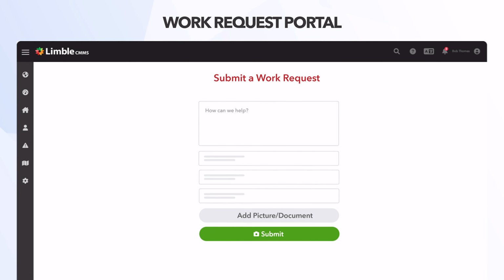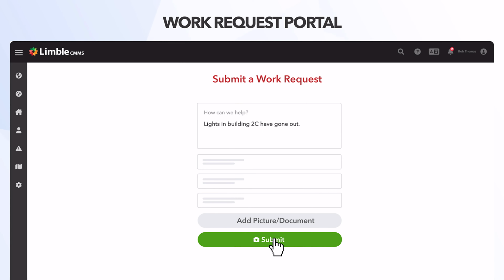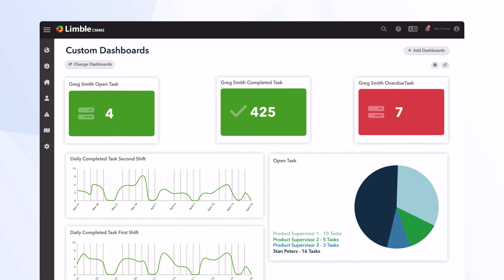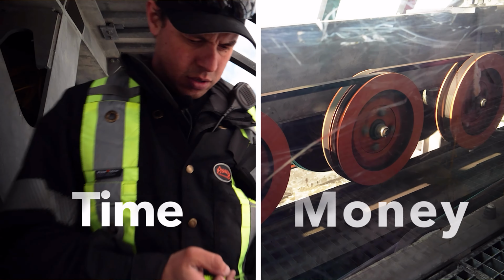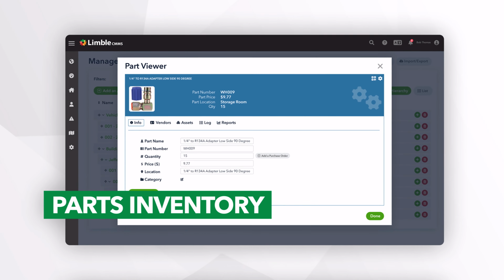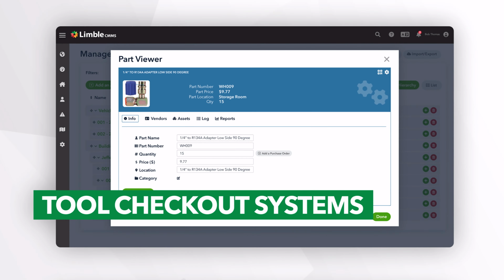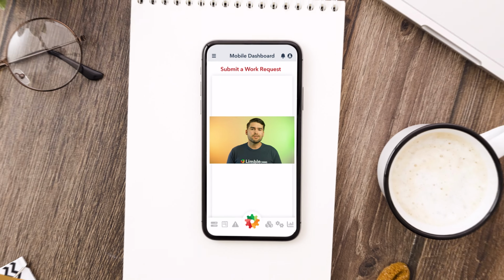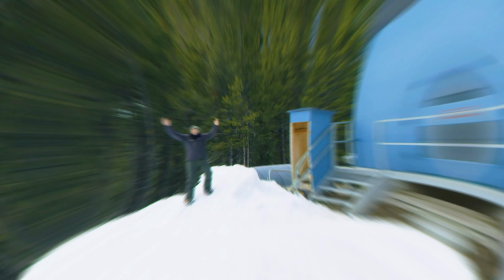Key CMMS Features for your Maintenance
Learn the key CMMS features and platform requirements needed for any modern maintenance team. Every industry from Manufacturing, Healthcare, Food Production, Education and many more have been seeing the benefits; and you can too!

With Limble you get award-winning features like:
- Comprehensive Preventative Maintenance
- Work Requests portal
- Custom Dashboards
- Asset Management
- Parts Inventory
- Vendor Management
- Purchase Order and Tool checkout systems